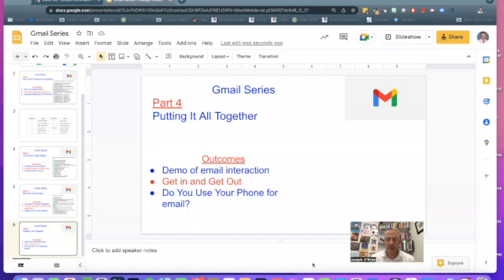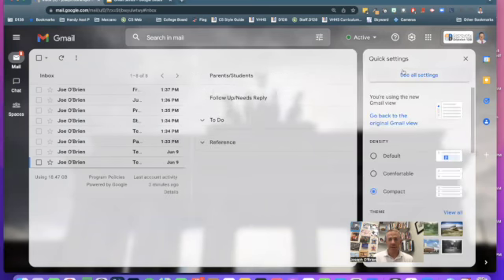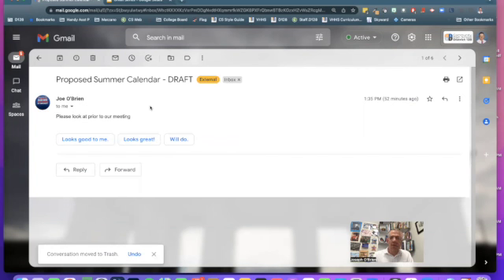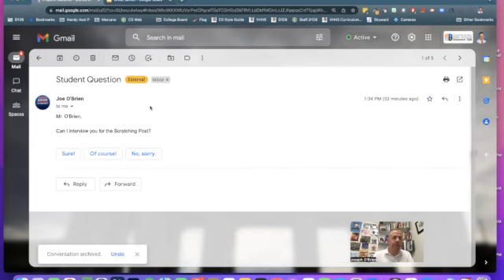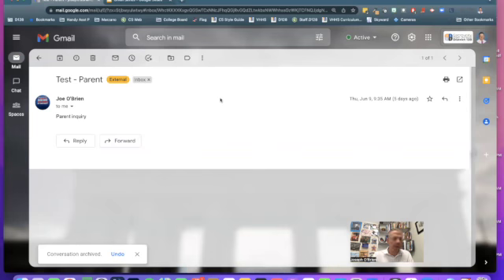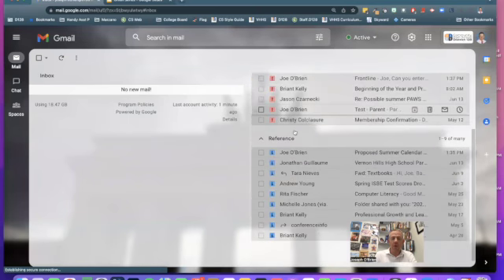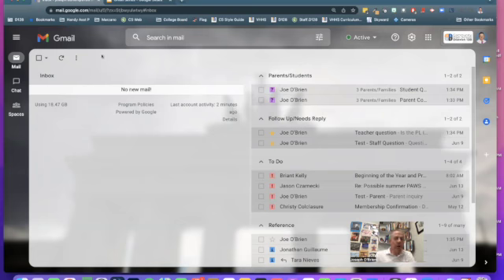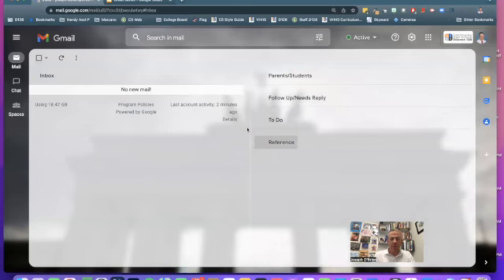Gmail Part 4 Putting It All Together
00:00 Part 4 Putting it all Together
00:15 Gmail Series Part 4 Outcomes
01:00 Joe's Inbox View
01:11 Stars and Multi Inbox Settings Review
01:30 Interacting with email demo
04:30 Everything I need is on the right, now what?
06:30 Zero Inbox to Action Based email
07:00 Do you use school email on aniPhone?
07:47 Review of outcomes for Part 4 and Series